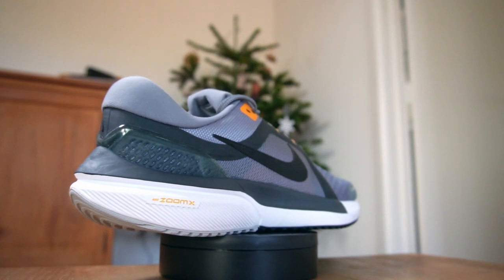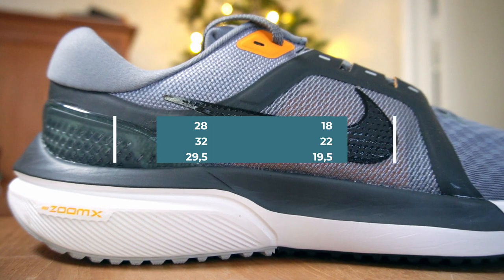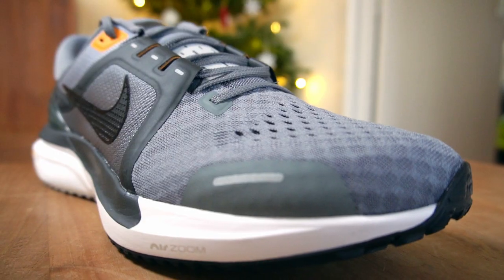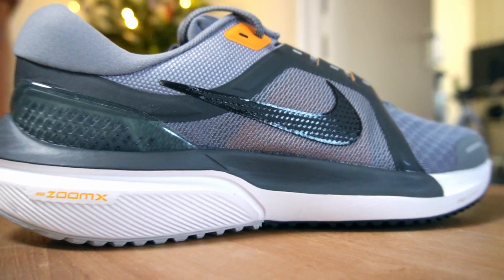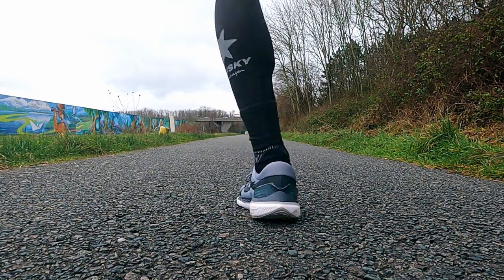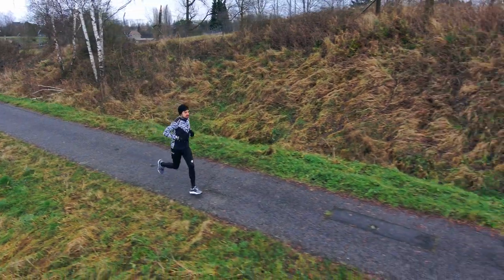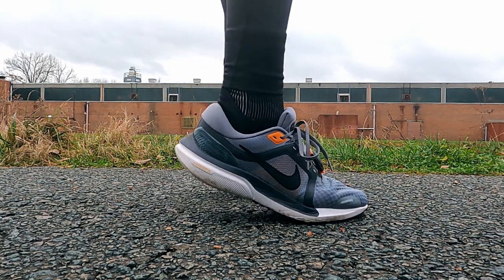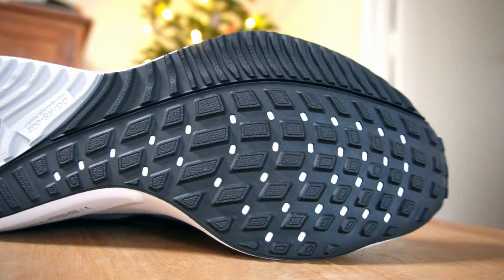NIKE VOMERO 16 REVIEW | IS THIS NIKE BEST DAILY TRAINER? | WHAT I WISH I KNEW BEFORE GETTING IT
Hey everyone,

Today's video is special because it's not that often that I run in shoes that work so well for me. This one is one of them. Don't wait go get it! (links below are commissioned and it greatly helps the channel)

Cheers,
Alex

🔺 Coaching info

🔺 Video gear